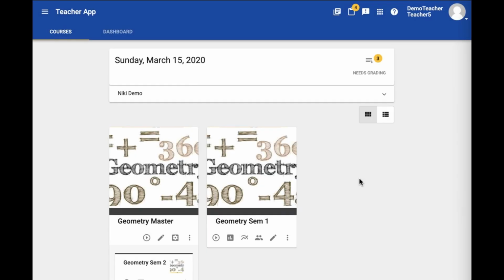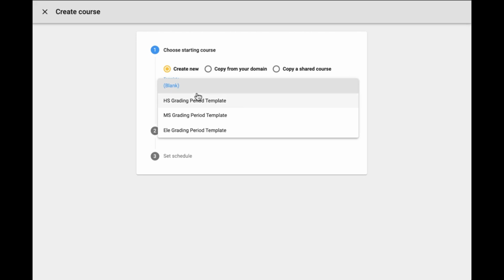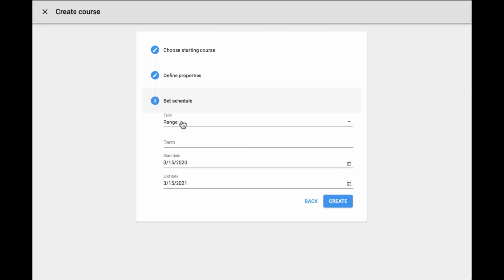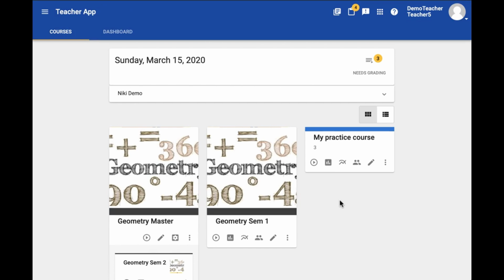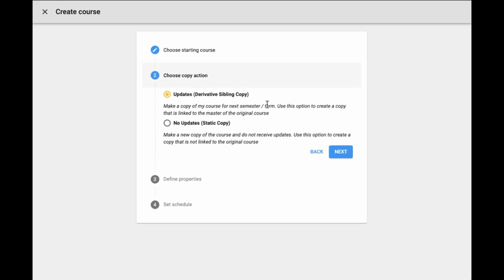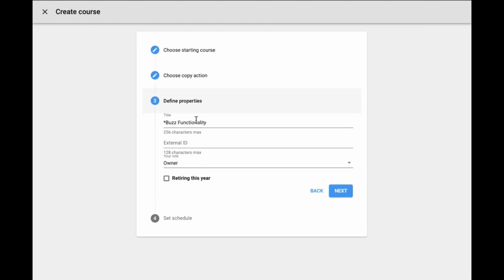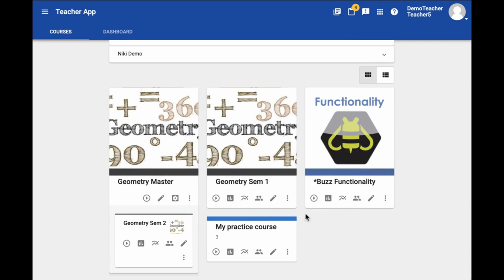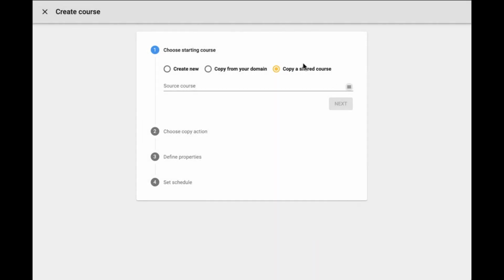How to Create Courses in Buzz LMS — Copy, Template, or Build From Scratch Like a Pro! (For Authors)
Easily create courses in Buzz LMS with the right permissions. Choose to build from scratch, use a simple template, or copy from your domain or shared libraries. Manage course settings like grading periods, roles, and date ranges—whether continuous or scheduled. Perfect for education technology, Agilix, and AI learning environments, Buzz makes course creation flexible and powerful. Get your courses up and running fast with smart tools designed for authors!